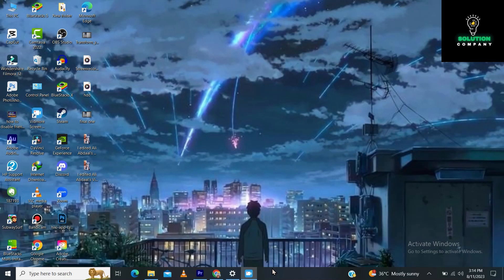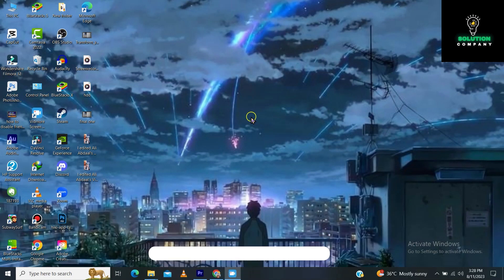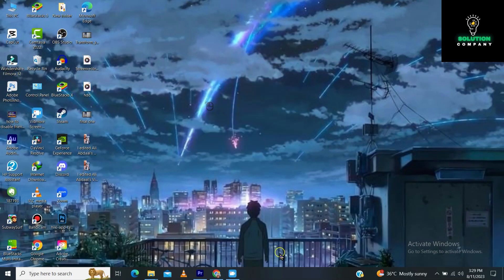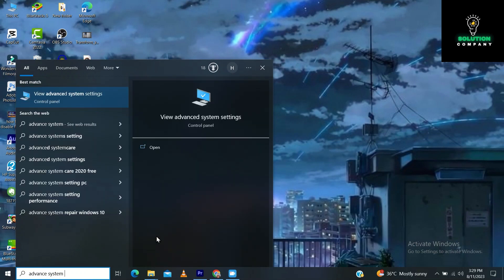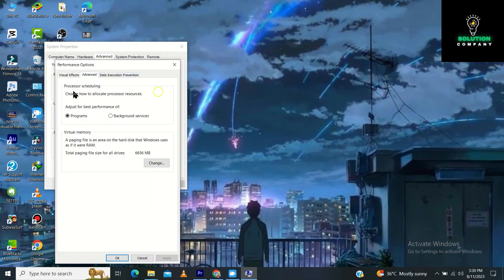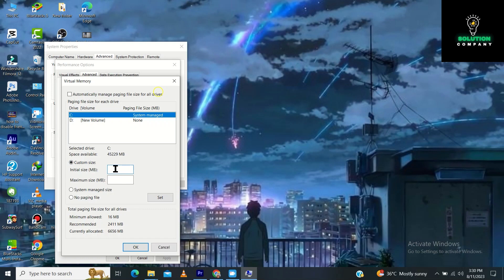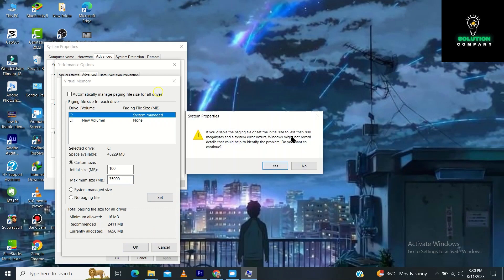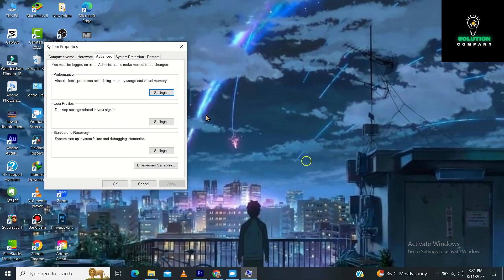Fix ISDone.dll An error occurred when unpacking Unarc.dll returned an error code 1 (New Update)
How to Fix ISDone.dll An error occurred when unpacking Unarc dll returned an error code 1

In this video I'll show you how to Fix ISDone.dll An error occurred when unpacking Unarc dll returned an error code 1 . The method is very simple and clearly described in the video. Follow all of the steps & Fix ISDone.dll An error occurred when unpacking Unarc dll returned an error code 1

windows 11 windows 10 error when unpacking unarc.dll  isdone.dll